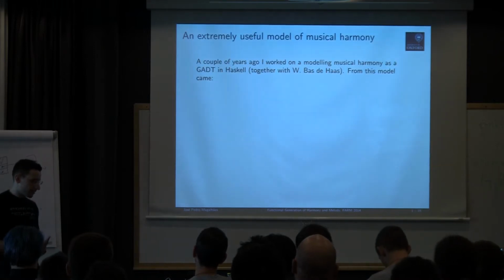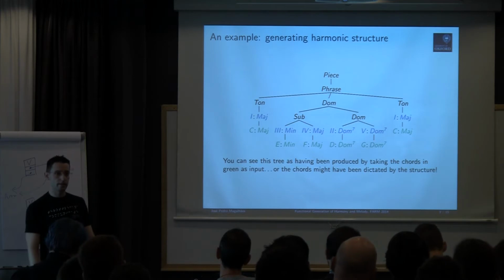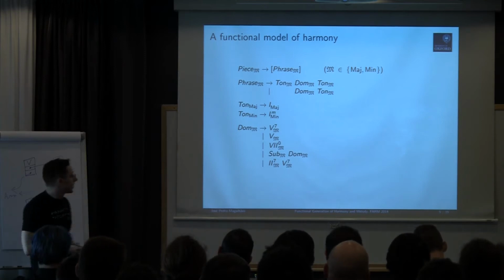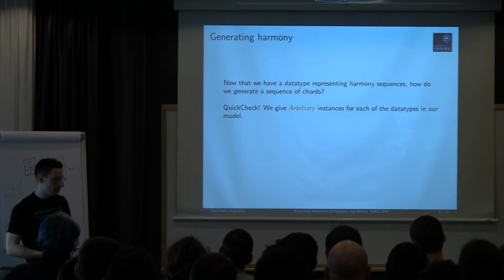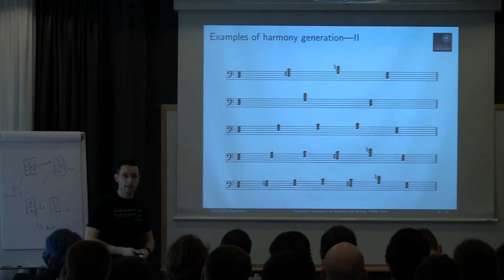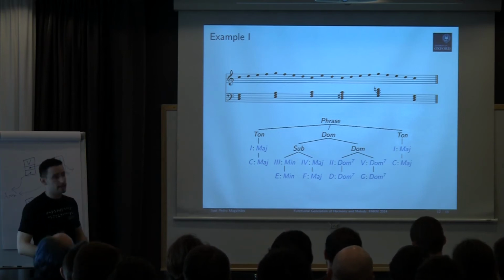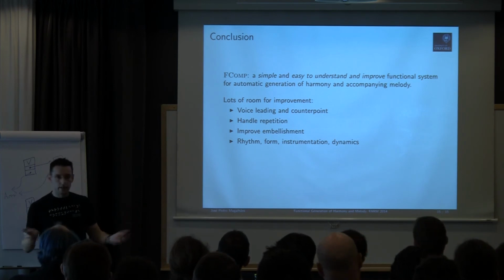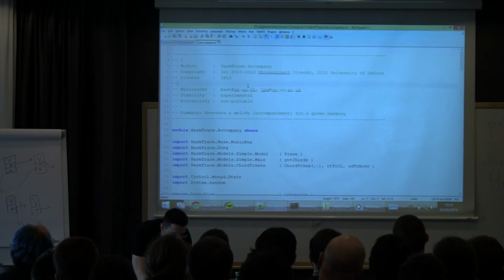FARM 2014: José Pedro Magalhães: Functional Generation of Harmony and Melody